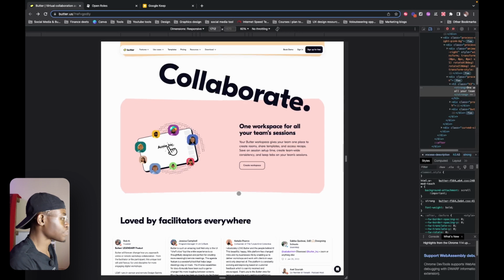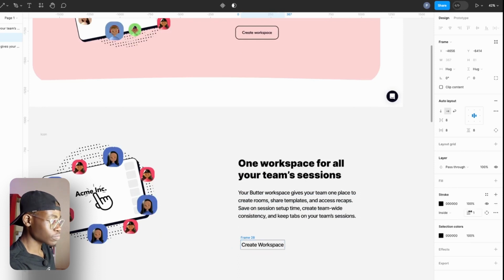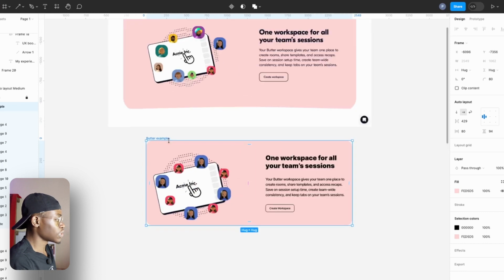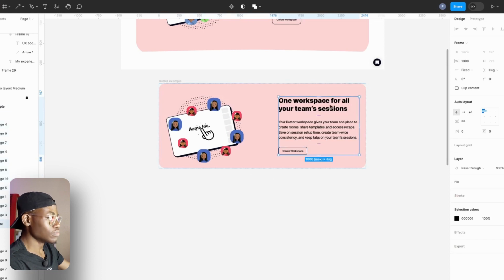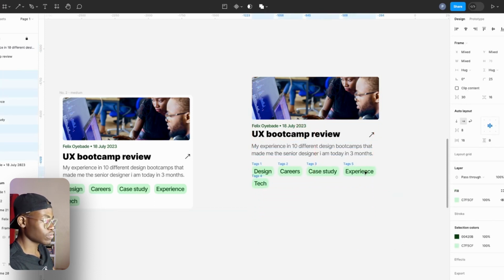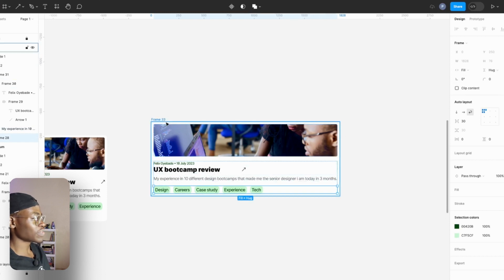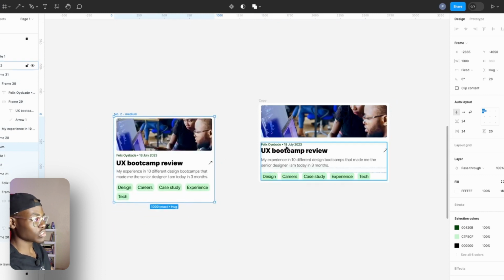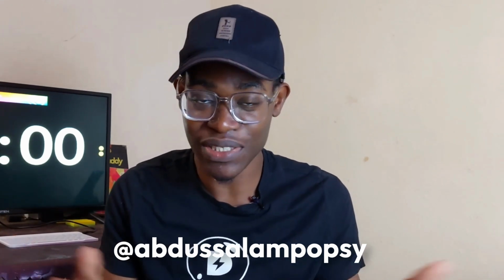Everything you need to know about Auto-Layout in Figma | 2023 Tutorial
Time Stamps:

Intro: 00:00
Auto layout on websites: 00:32
Let's design in Figma: 02:00
Design 2: 09:00
Ultimate task: 17:00
Outro: 17:30

Brief about me:
I am Abdussalam Popoola. A Nigerian/African.
I love creating videos and sharing my thoughts on all things design, business & life.

I am introvertedly extroverted 😌😤 (don't google it!)

I hope my videos and content provide some sort of value to you

I appreciate you watching and reading till the end.